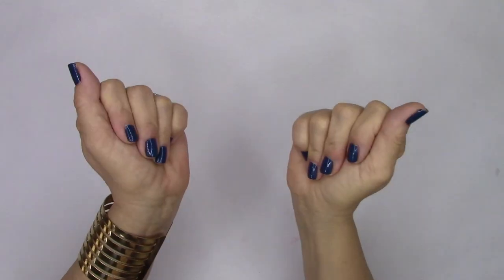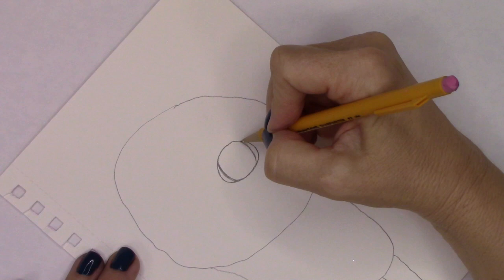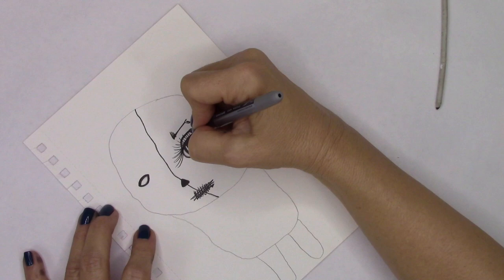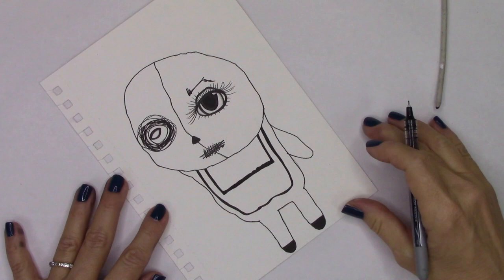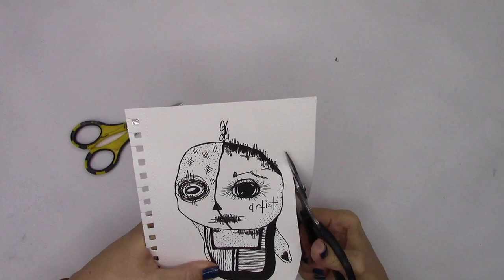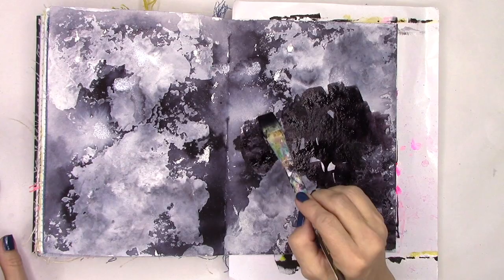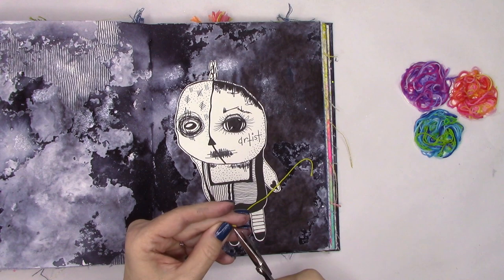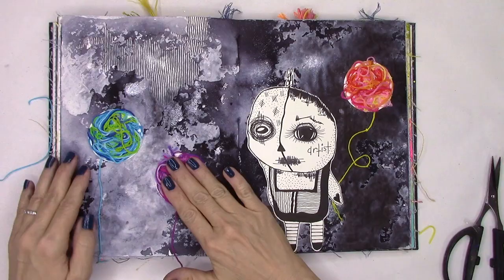Art Journal With Me! Let's Sketch A Quirky Little Artist . . .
Let’s play! Today we’re sketching a quirky Little Artist in the Dina Wakley Blue Edition Media Journal . . .

Supplies:
Dina Wakley Blue Edition Media Journal
Liquitex gesso
Palette knife
Brea Reese watercolor ink (Black)
Brea Reese Liquid Glitter
Arteza 140 lb. watercolor paper
Paper mate sharp writer pencil
Uniball vision needle black pen
Embroidery floss:
Embroidery Floss Rainbow Color 50 Skeins Per Pack Cross Stitch Threads Friendship Bracelets Floss Crafts Floss
E600

Kristin xo